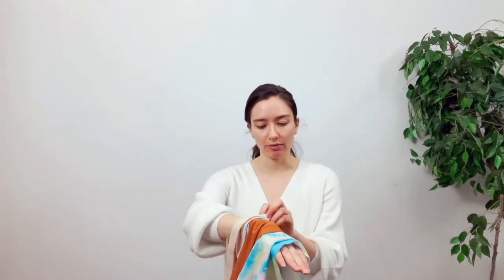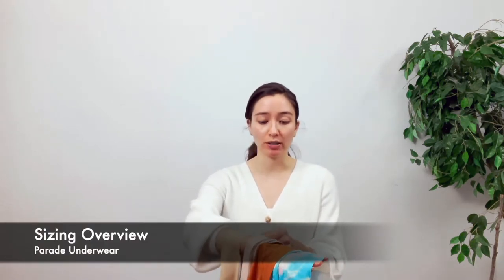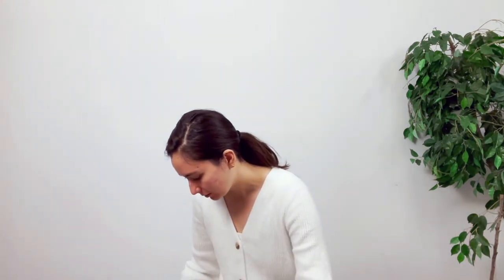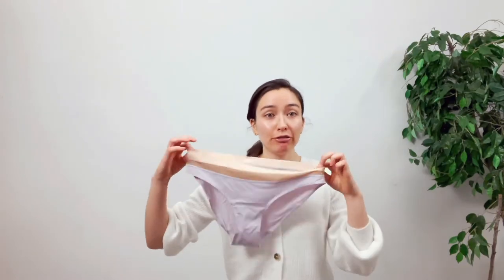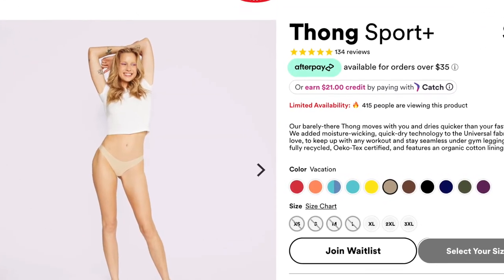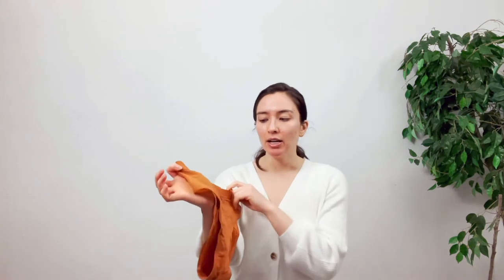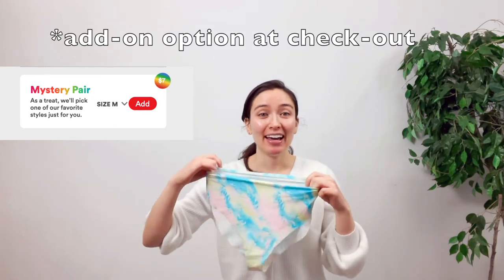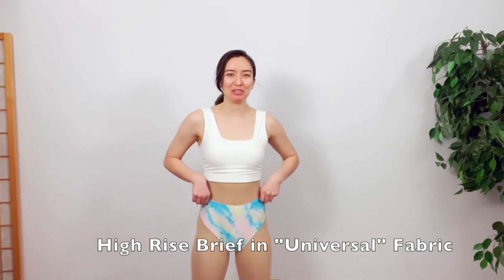Over-Hyped Brands: Honest Parade Underwear Review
Parade Styles Reviewed:
Brief in Re:Play
High Rise Brief in Re:Play
Thong in Sport+
High Rise Brief in Universal Seamless

Important things to note:
Sizing runs large compared to standard underwear brands. Direct comparison to Victoria's Secret sizing in video.